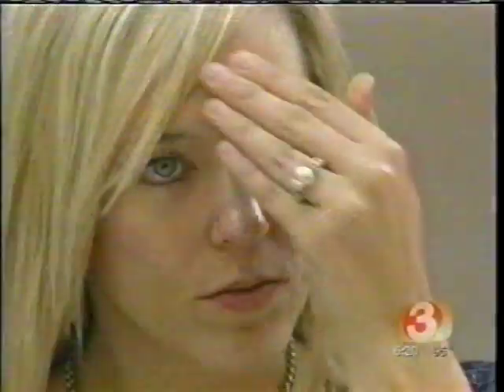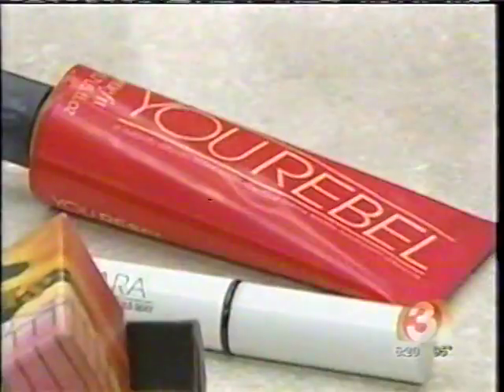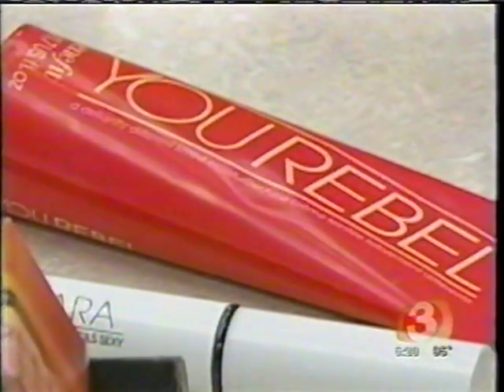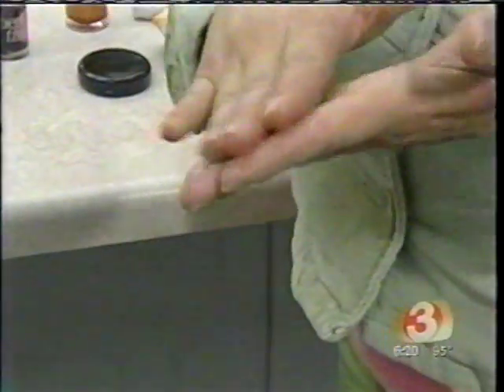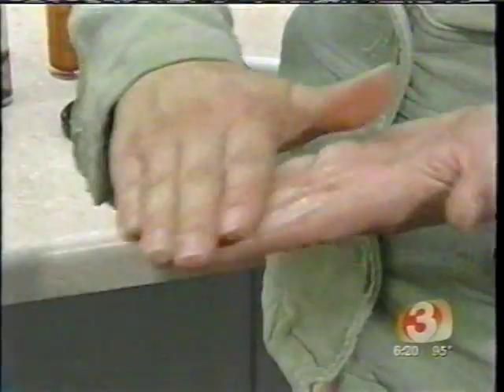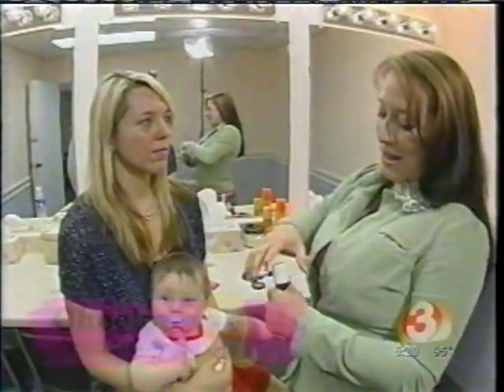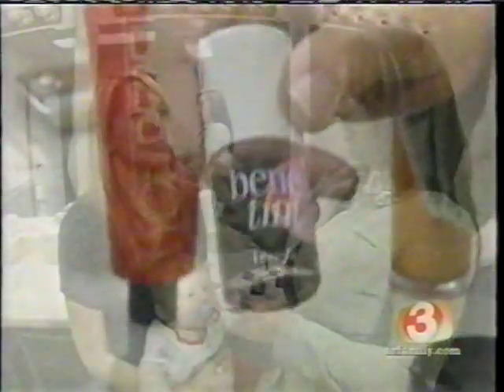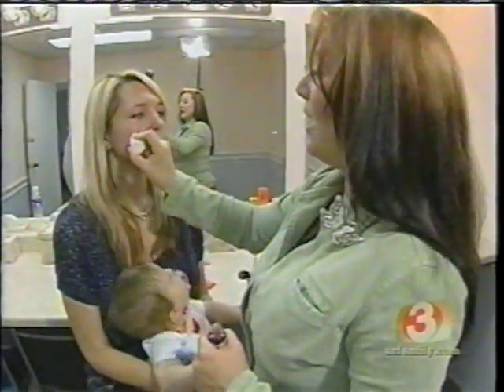VTS 01 3